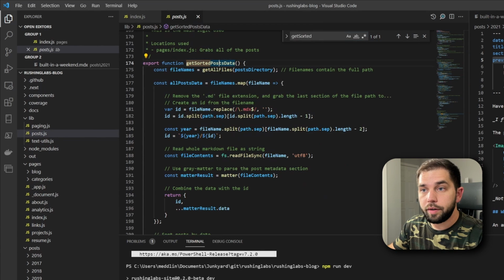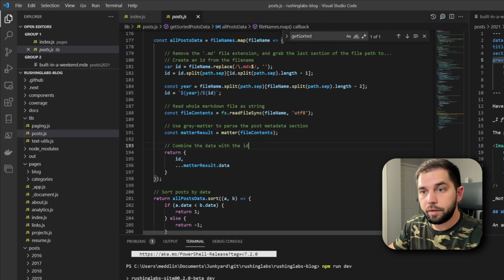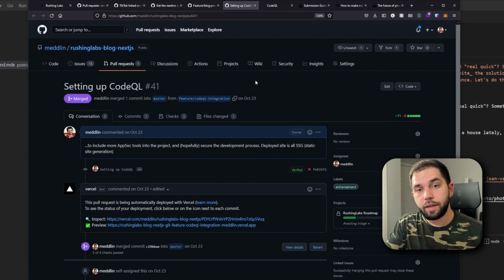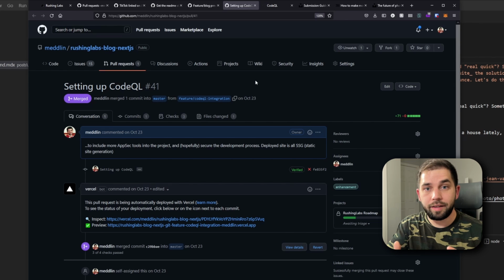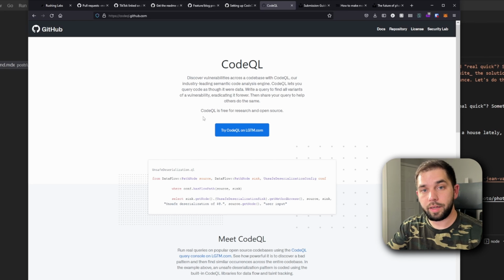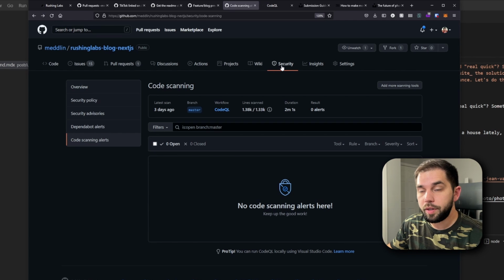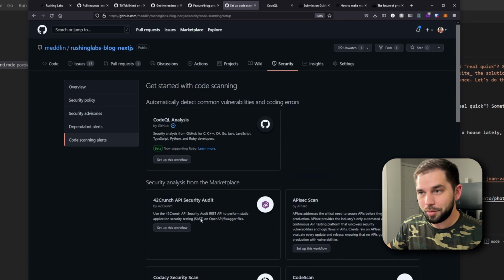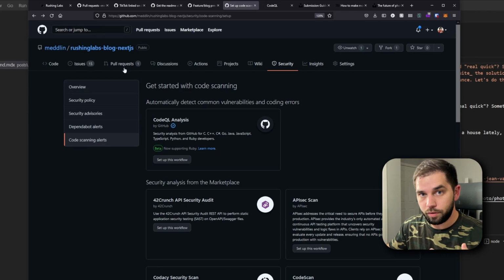YAML, CodeQL, and links - Site Vlog #03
I finally built blog previews! Also, we discuss CodeQL and make a few updates to the README and a TikTok link.

Time stamps
1:06 - Adding TikTok link
2:04 - Updating README.md
2:24 - Blog previews, multi-line YAML
5:20 - Walk through frontmatter data to render
7:20 - Code QL discussion